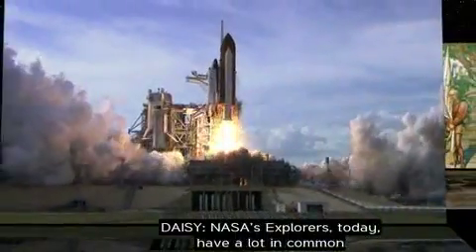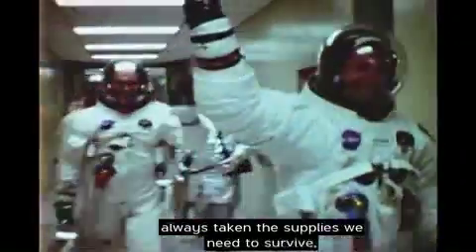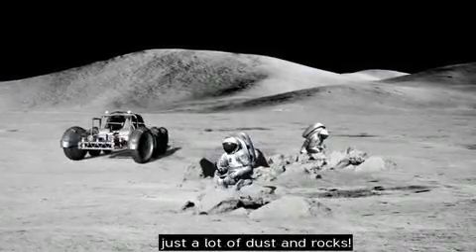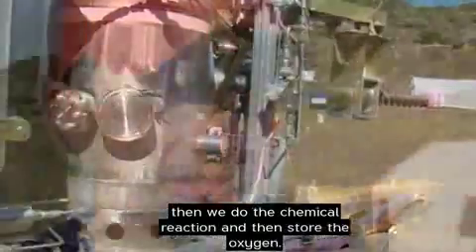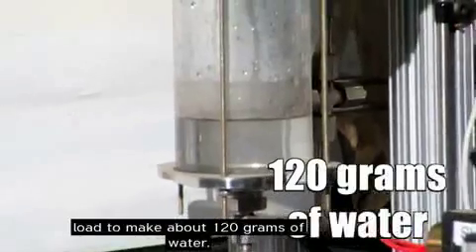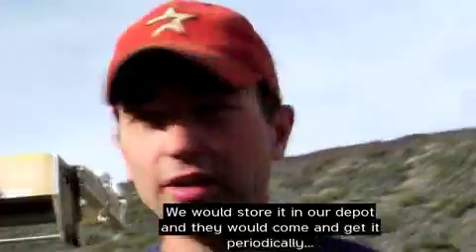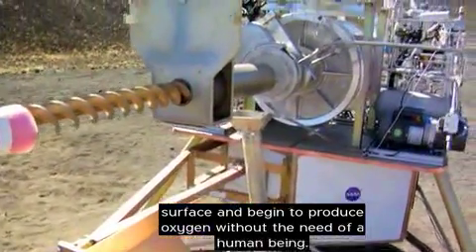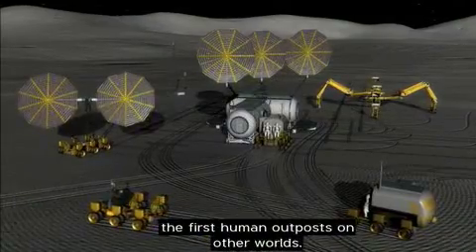Real World: Using Lunar Reactors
Find out how NASA scientists, like explorers of old, plan to use the natural resources of new worlds to provide life-sustaining materials for the astronauts. During tests in Hawaii, scientists practice extracting oxygen from the lunar-like soil.